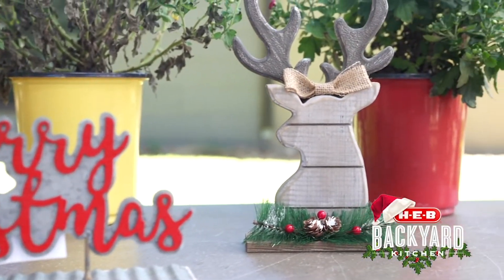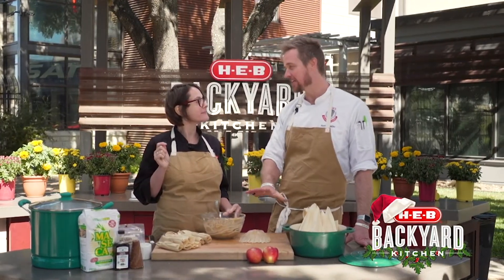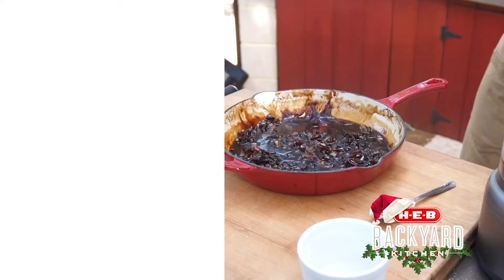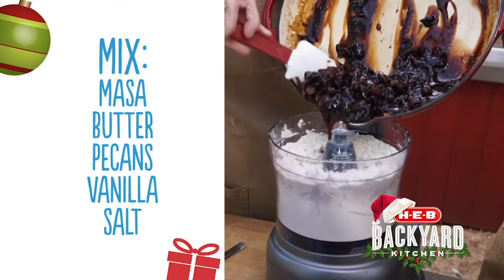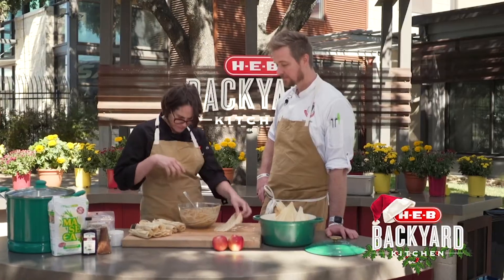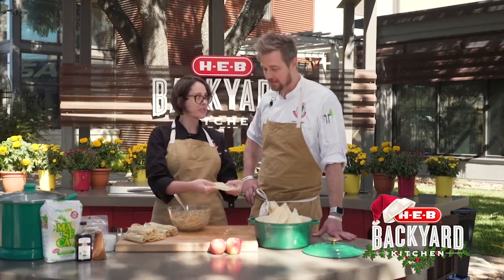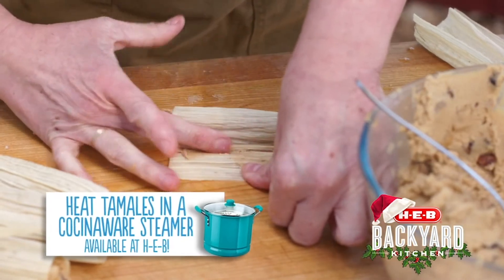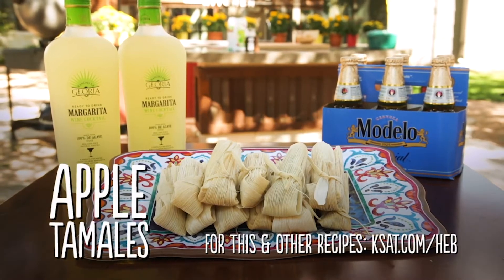H-E-B Backyard Kitchen: Apple Tamales | KSAT12